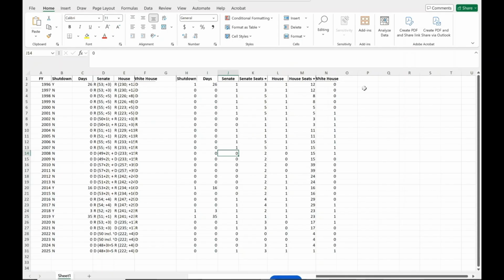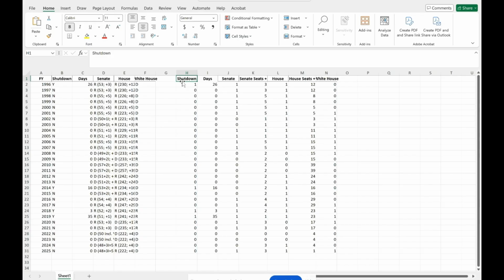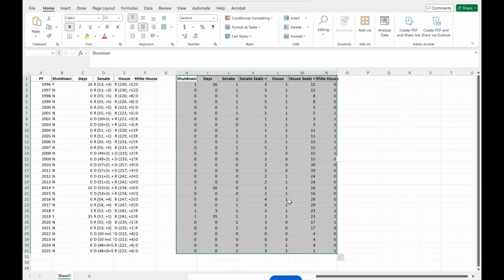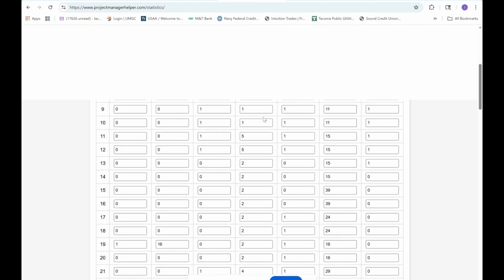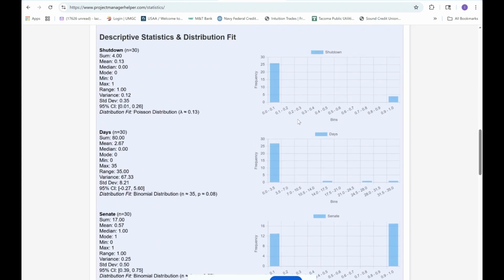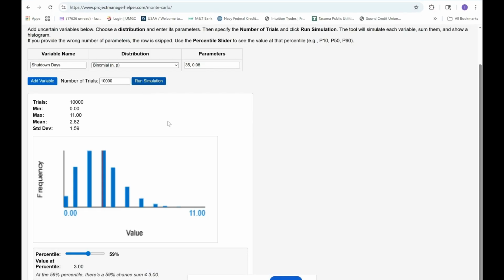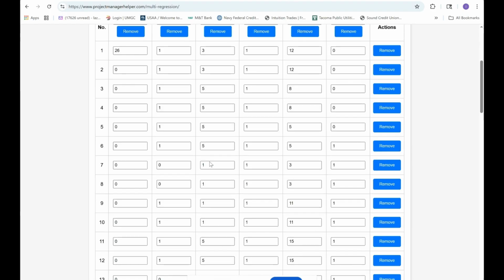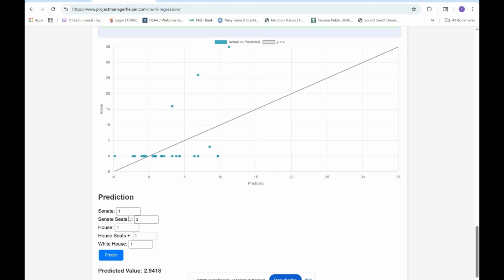Will the US Government Shut Down this Year? Monte Carlo and Linear Regression Prediction!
This video shows how to predict if the US Government will shut down in 2025 using tools from ProjectManagerHelper.com in three steps.
1. Gather and normalize Data in Excel
2. Find the type of distribution that best fits the data using
3. Run a Monte Carlo simulation using
* Bonus. Run multiple variable linear regression to solve for # of days using